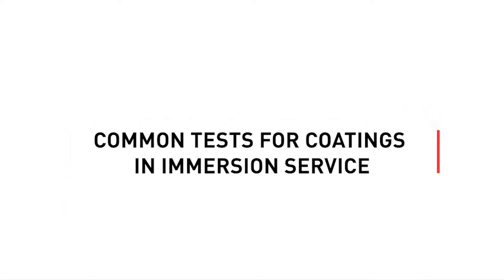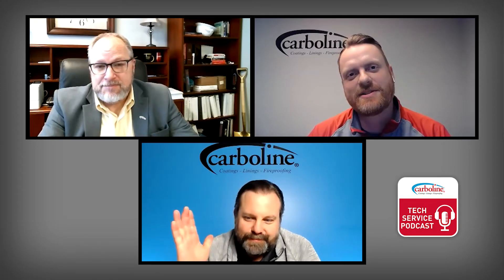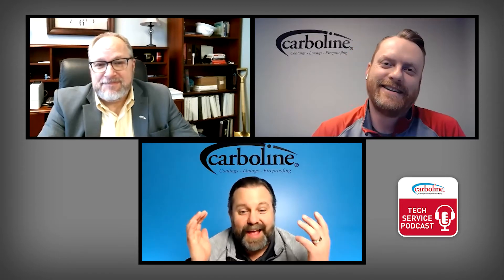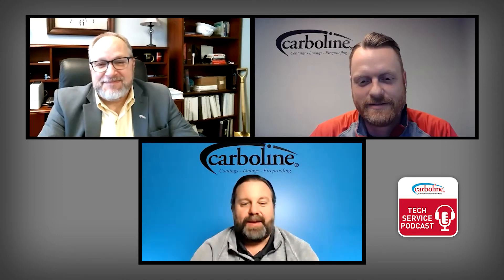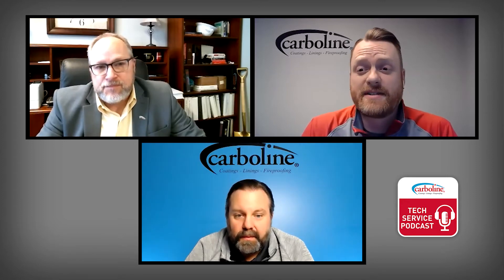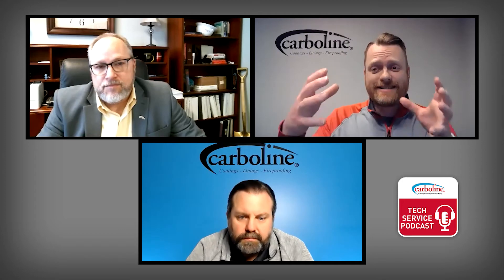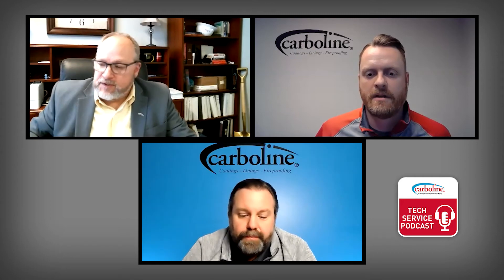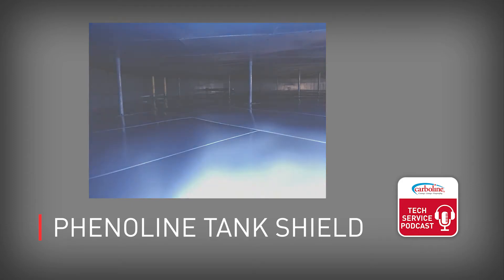Common Tests for Coatings in Immersion Service - Carboline Podcast Ep. 176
Carboline Vice President of Research, Development & Innovation Jeff Anderson joins Paul Atzemis and Jack Walker to discuss common testing for coatings designed for immersion service. They examine the methods of testing and the reasoning behind them.

0:00 – Intro
2:00 – What is considered immersion service?
3:15 – Typical testing of coatings for immersion service
4:00 – Typical screening methods for coatings for immersion service
5:54 – NACE TM0174, Laboratory Methods for the Evaluation of Protective
             Coatings and Lining Materials on Metallic Substrates in Immersion
             Service
8:15 – Coatings used for immersion service
9:00 – Benefits of long-term immersion testing
11:45 – Commodity purity evaluation during immersion testing
13:00 – Additional testing for immersion scenarios that include undissolved
              solids or high flow
14:30 – Wrap up